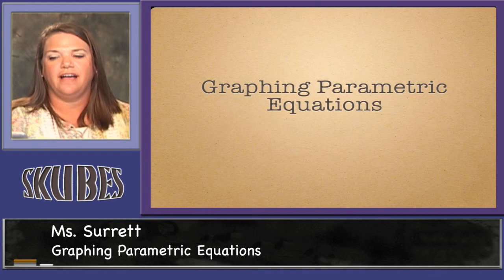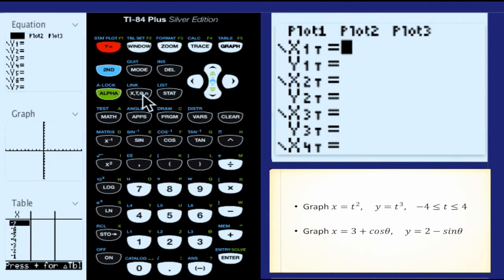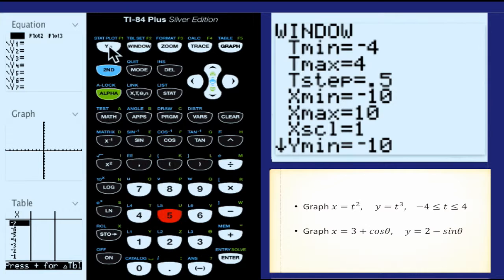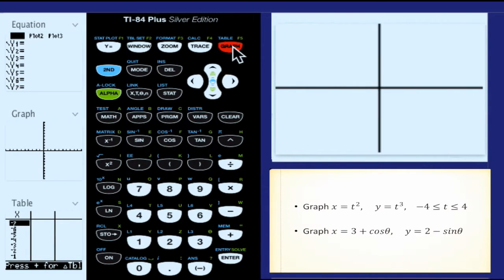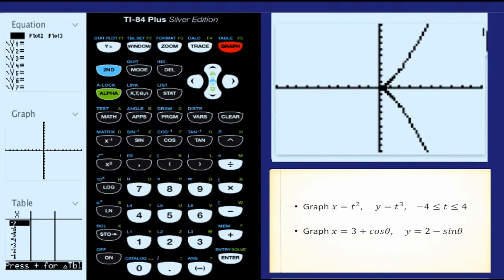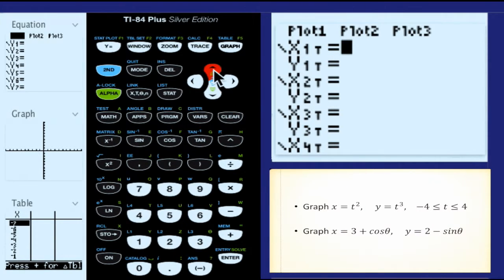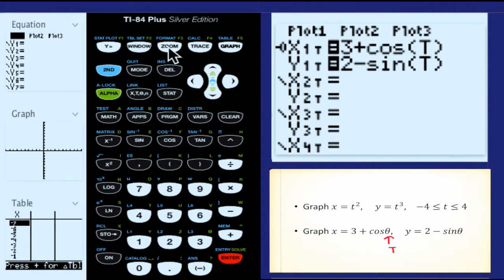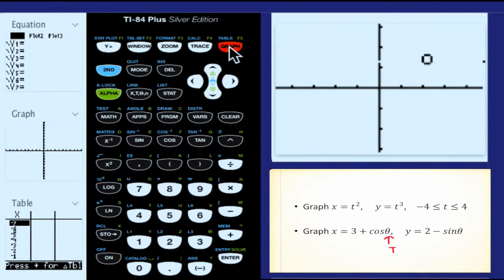Graphing Parametric Equations - on a Graphing Calculator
S.IC.5
Use data from a randomized experiment to compare two treatments; use simulations to decide if differences between parameters are significant.